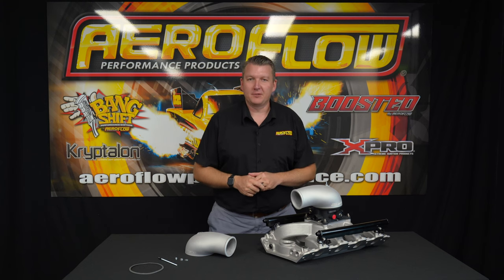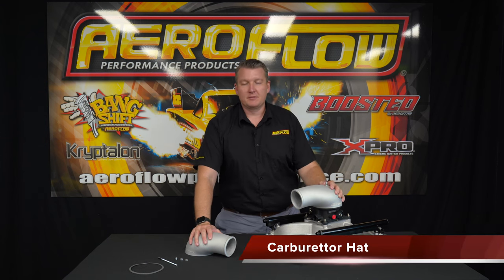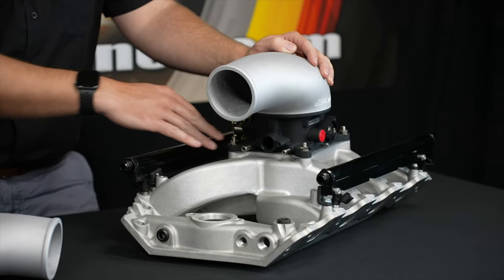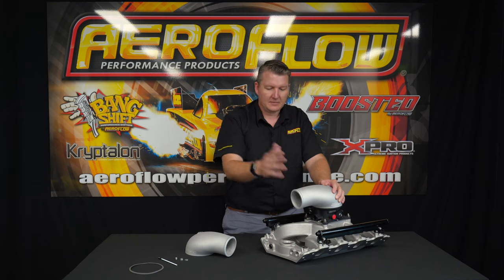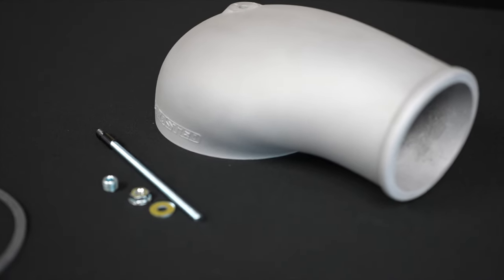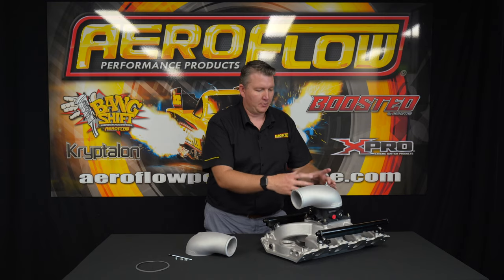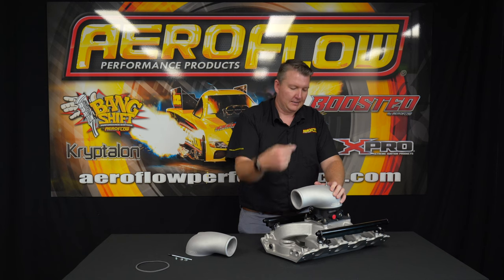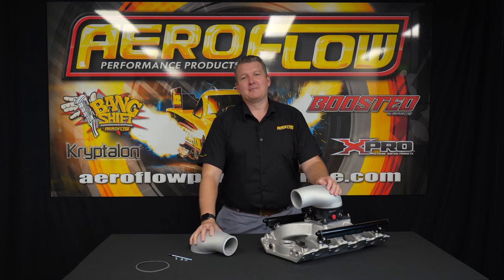Get boost in that motor! 4150 Carb Hat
These Boosted Cast alloy carb hats are a perfect way to easily get the compressed atmospheres from your turbo or supercharger in that motor with either a Carburettor or 4-Barrel Throttle body on it.